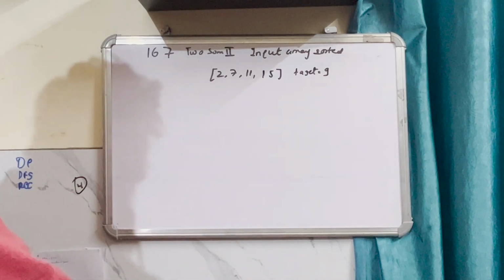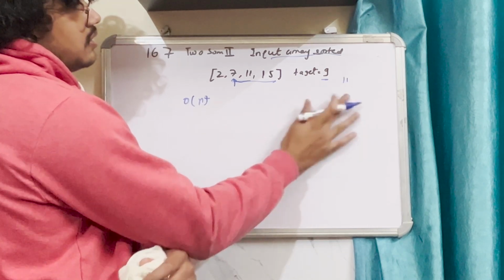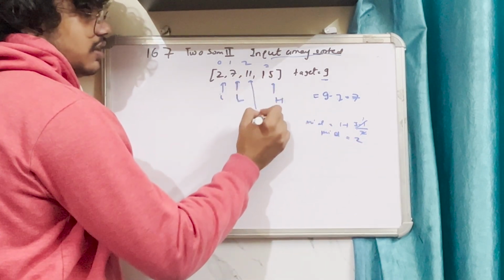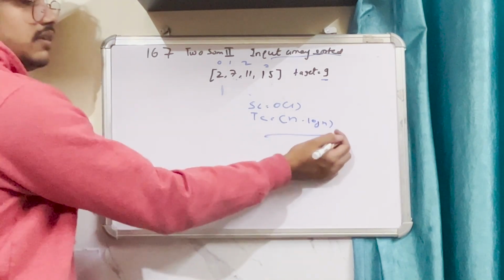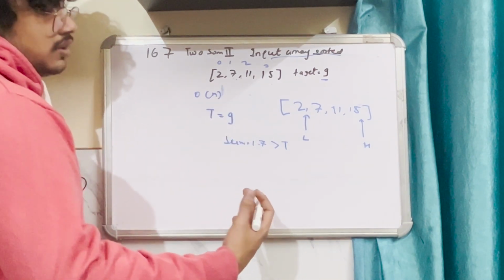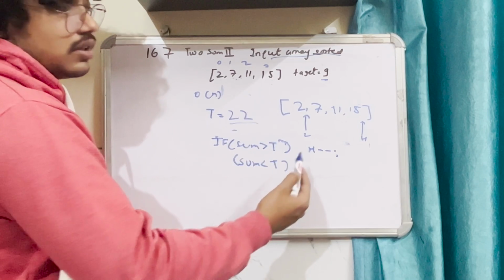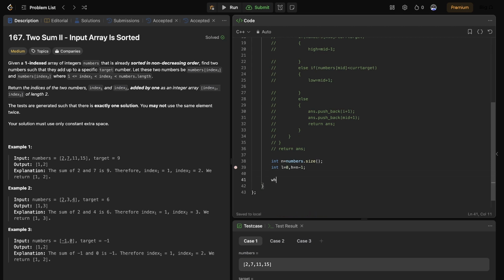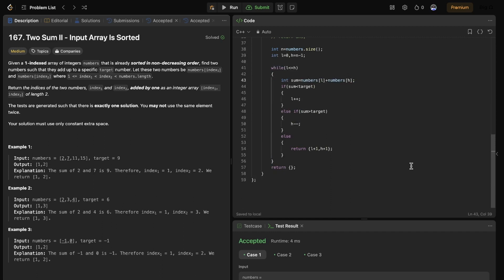l-29 167 two sumII input array sorted